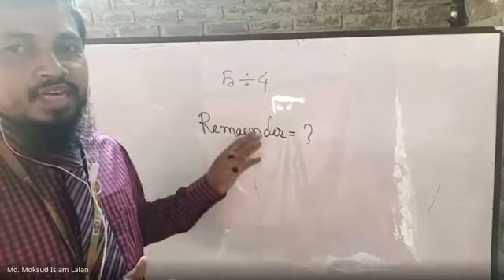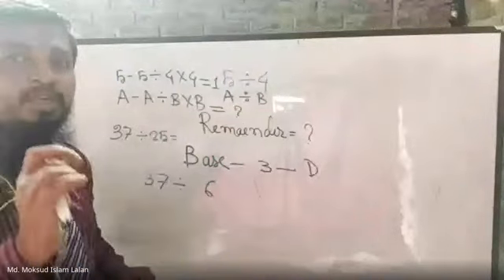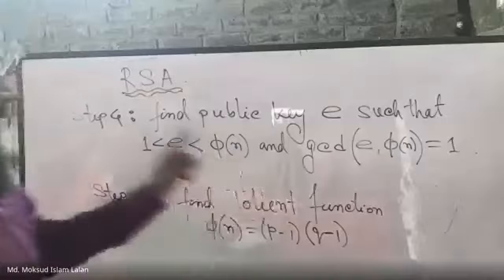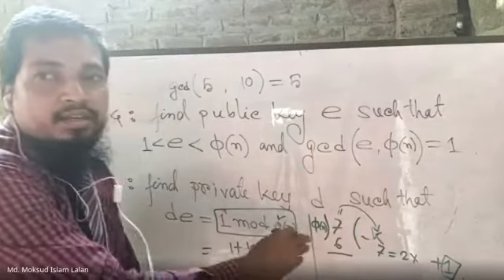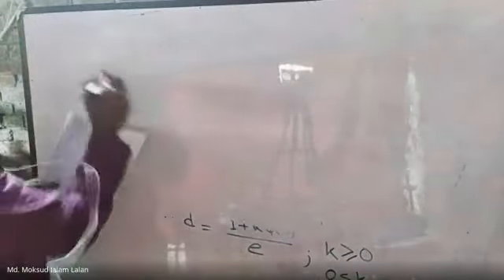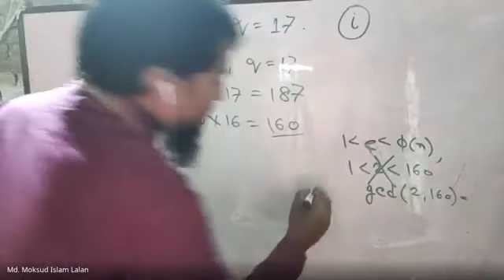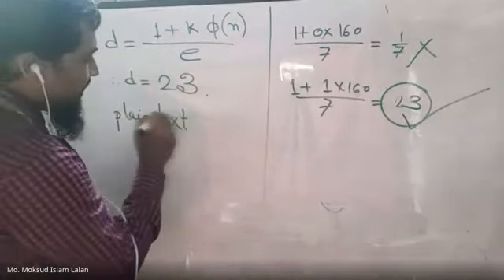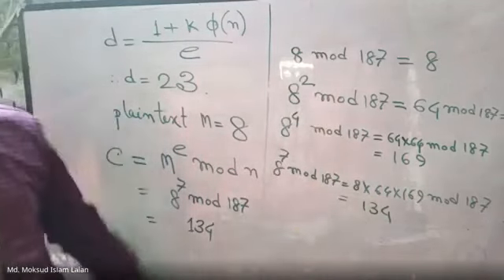Discrete Math, Lalon Sir, Lecture 13, RSA Algorithm, Online Class, IUBAT, MAT257